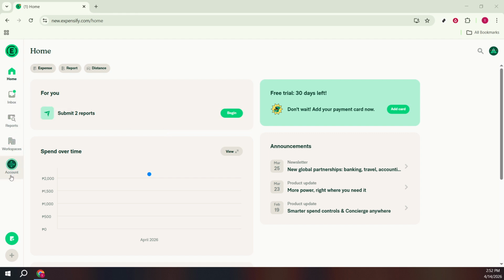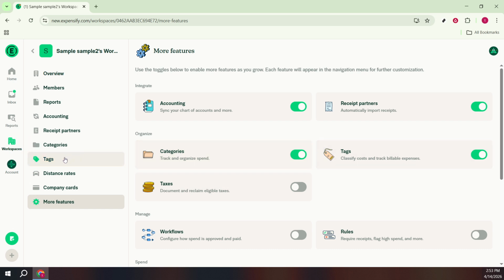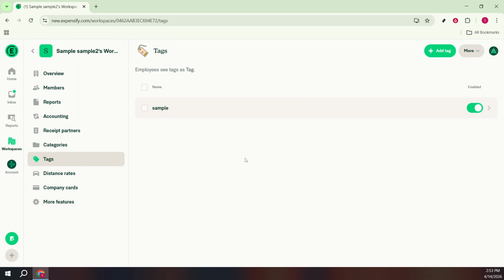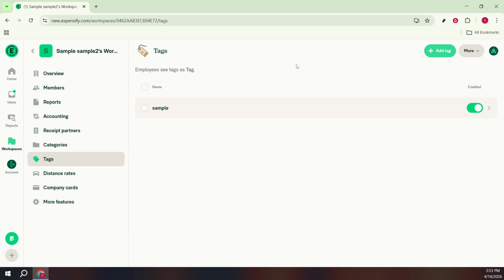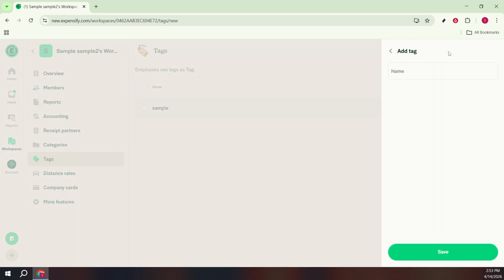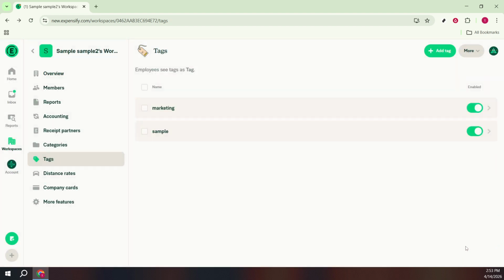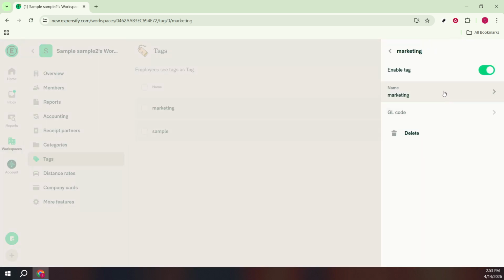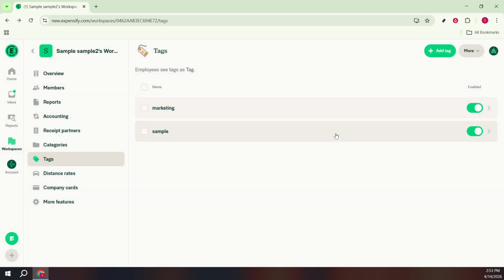How To Add Tags In Expensify [2026 Guide]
How To Add Tags In Expensify